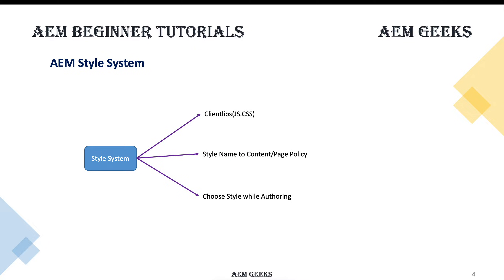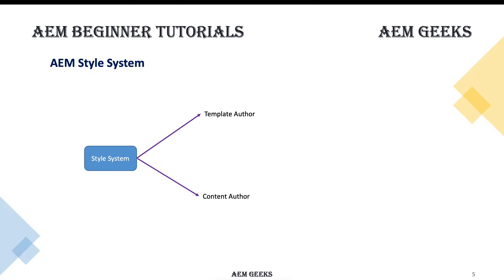AEM Beginner #15 | Style System in AEM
The Style System allows a template author to define style classes in the content policy of a component so that a content author is able to select them when editing the component on a page. These styles can be alternative visual variations of a component, making the component more flexible.
How to add Styles to content policy and page policy. How to use style while authoring.